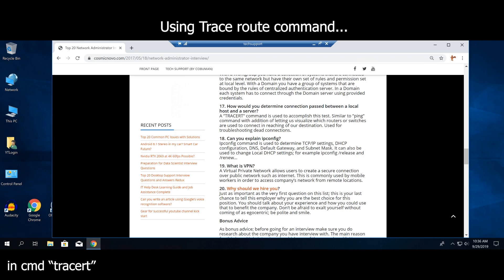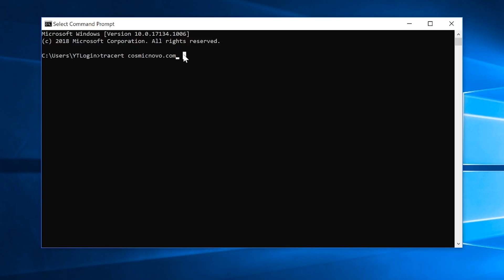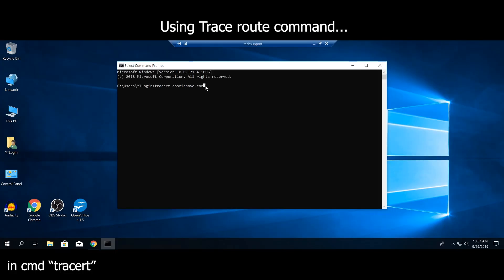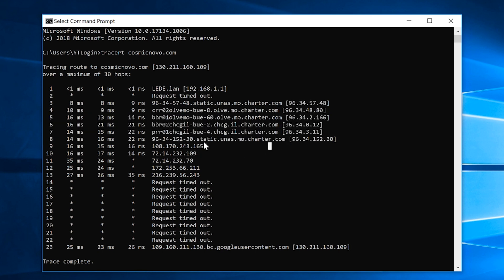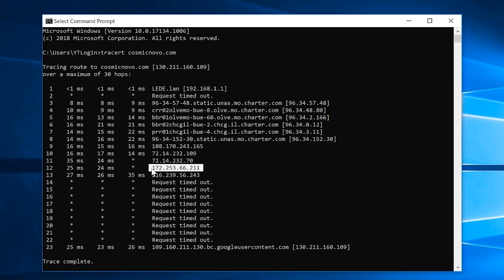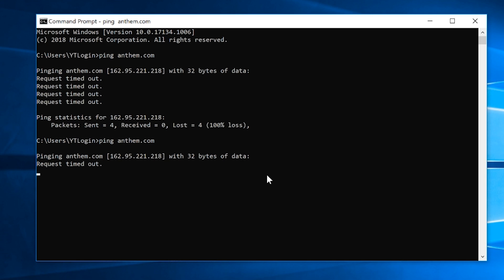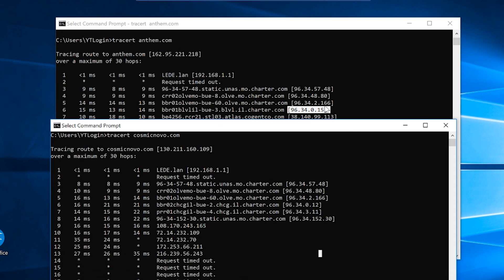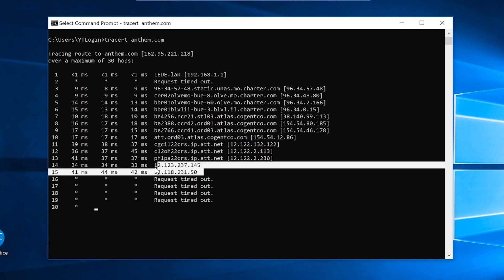Basic Networking Command TRACE Route. How to troubleshoot network problems.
How to use TRACERT Command in Tech Support. Expand your networking knowledge with this video.